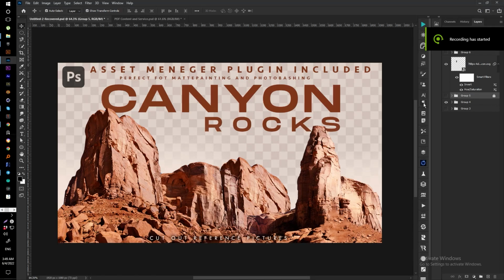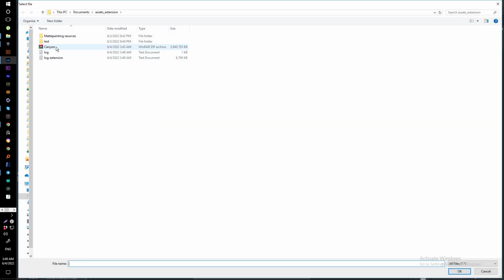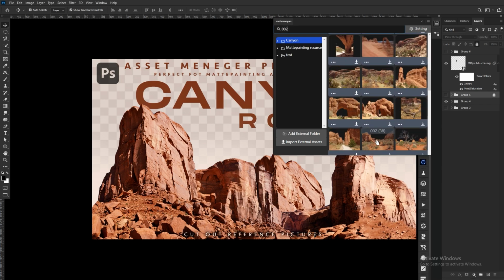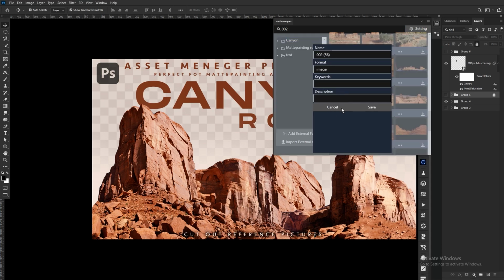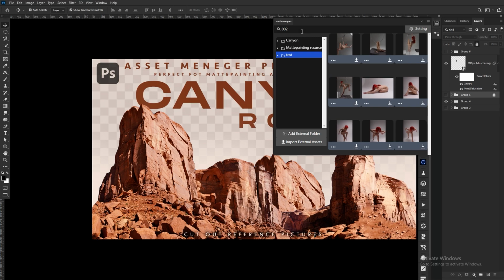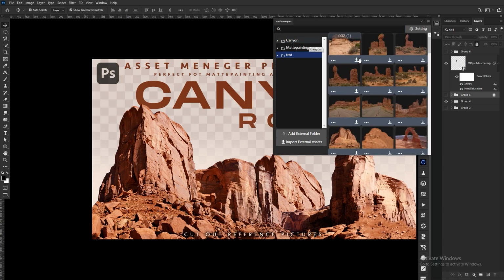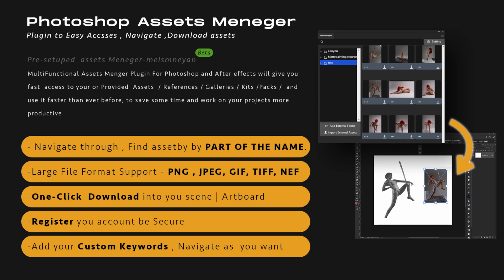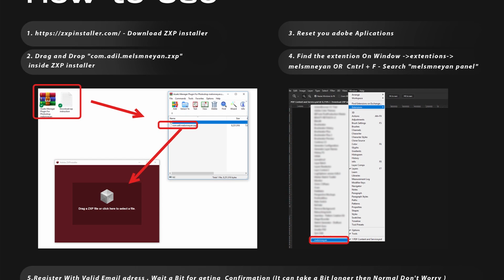PHOTOSHOP PLUGIN for reference manager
Asset /Reference Manager Plugin For Photoshop